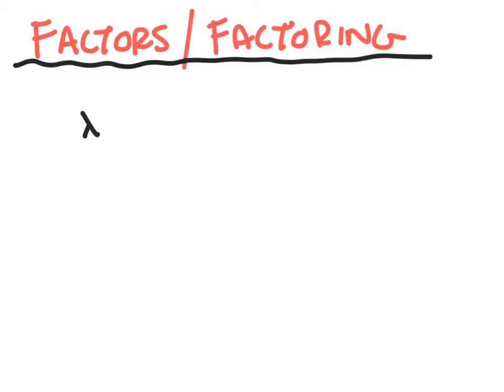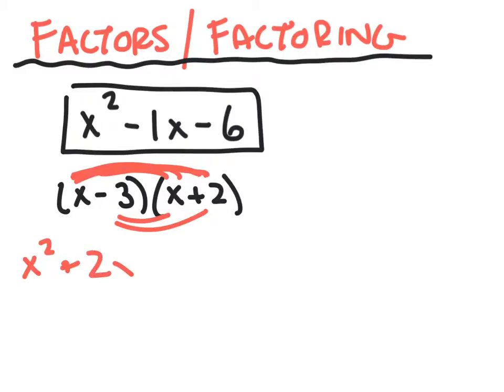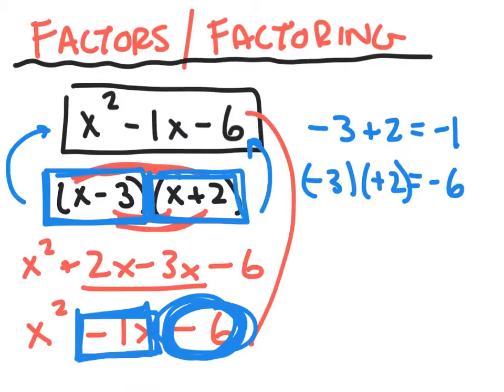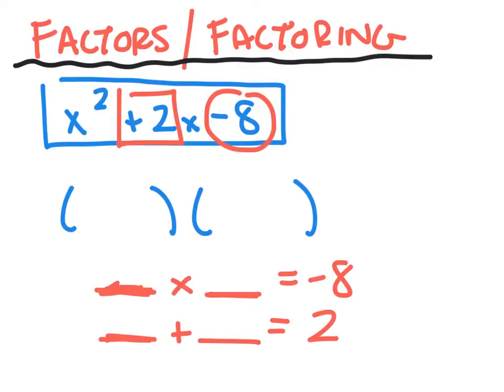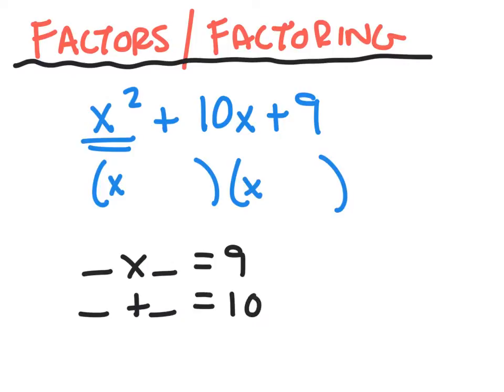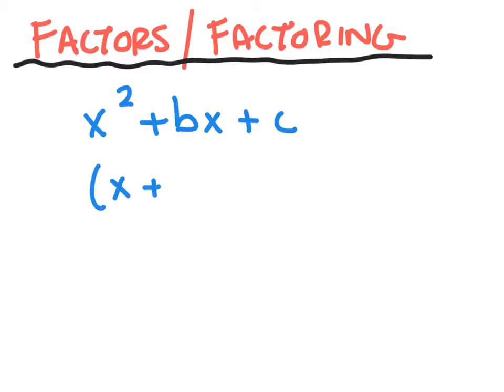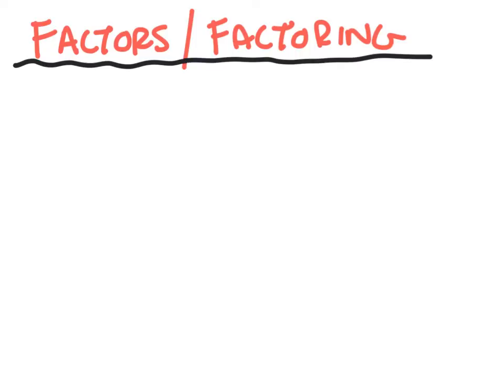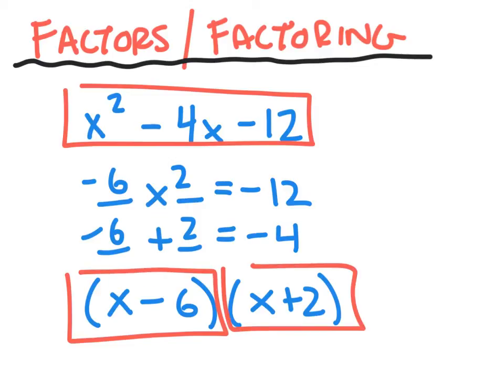3.3.3 - Solving Quadratics - Factoring Review - 2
In this video I do a quick review of factoring a trinomial that is a quadratic.